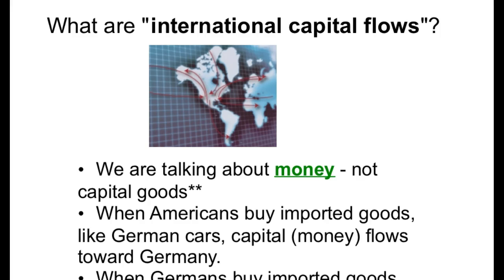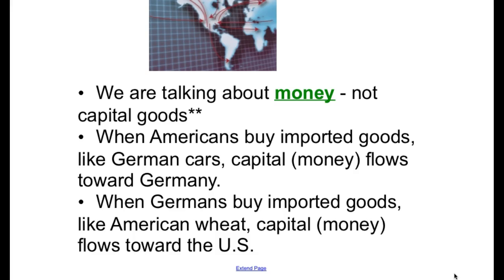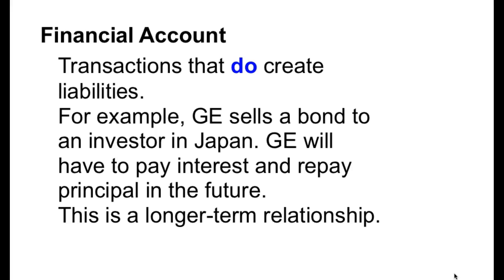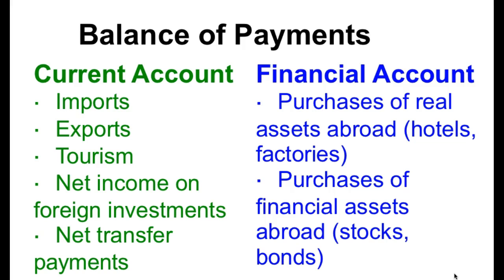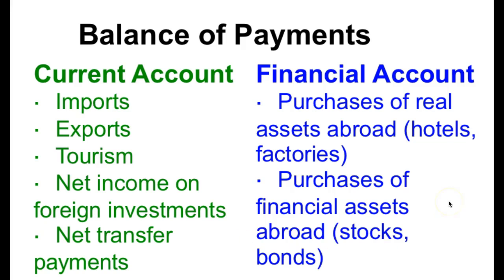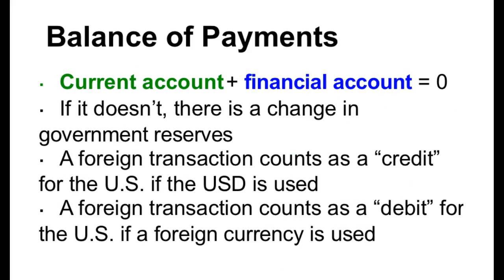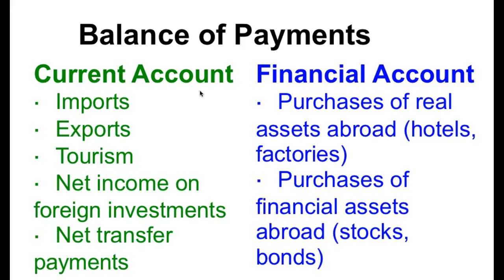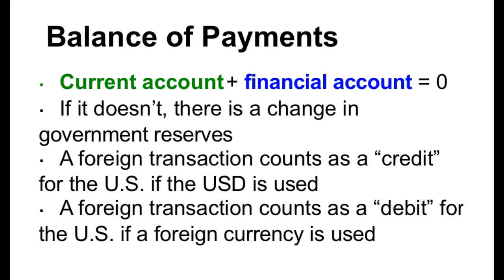Balance of Payments